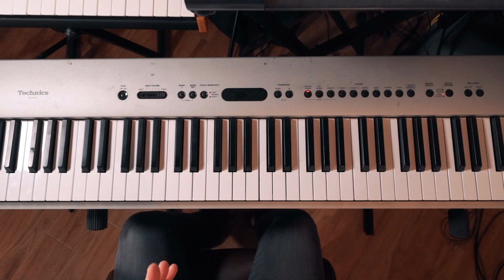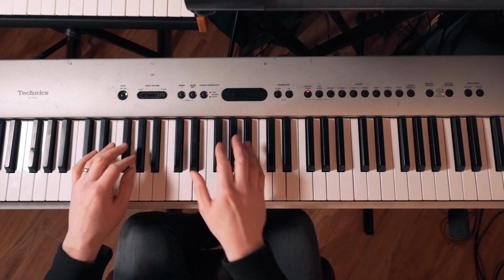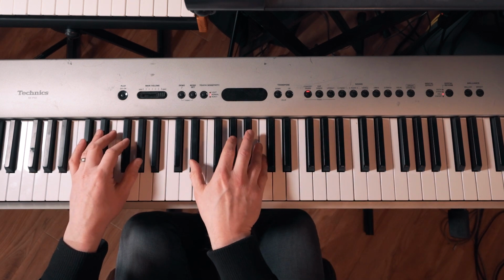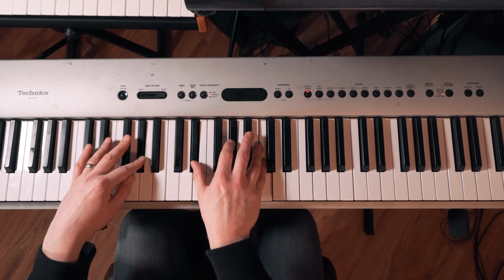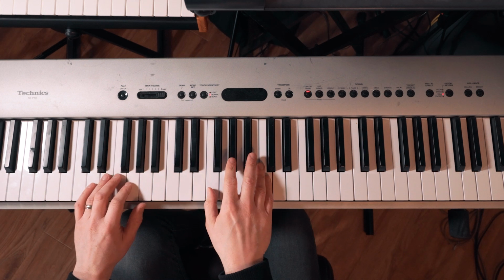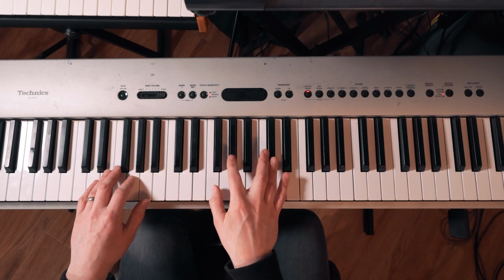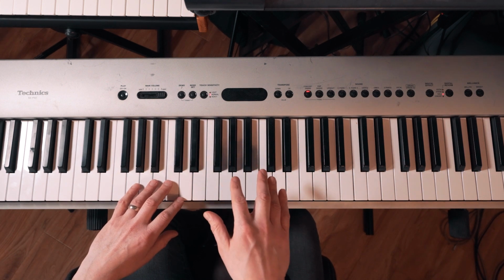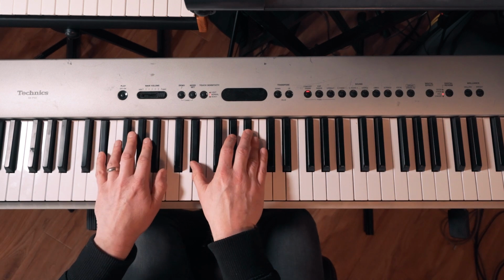Be Still | Piano Tutorial | Vineyard Worship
Piano tutorial for the song "Be Still" from Vineyard Worship.
“Be Still” is a song of hope in the presence of God in the midst of trials.

Birthed out of a season of suffering and tragic loss within a  church body, “Be Still” is an intimate cry of the broken-hearted, in the face of pain and loss, that we can be assured that God is with us.

“The God of the universe somehow, somewhere, and some way cares enough to sit with us, suffer and hurt with us. The awareness of this truth can bring to us a sense of unexplainable peace in the middle of the storms. That is the heart of this song.” - Jason Phillips ("Be Still" Songwriter)

Recorded at Anchour Studio in Maine, “Be Still” comes with a toolkit of resources - tutorials on various instruments, multitrack stems, as well as a live-in-studio video of the song.

LYRICS
In times of joy, in times of peace
In times of sorrow, in times of grief
Your still small voice can speak so clearly

Verse 2:
When darkness comes and l’m afraid
When I’m alone and lost my way
Still your voice speaks so clearly

Chorus:
I will be still and know You God
Let go, lean in to this mystery
I can’t explain such perfect peace
I will be still and know

Verse 3:
You are my shield, You are my strength
Your constant presence, my heart’s defense
Your perfect love drives away my fears

Bridge:
I am waiting
I am listening
Until my heart knows
Your presence with me

Refrain:
You are with me, You are with me

Written by: Jason Phillips and Casey Corum